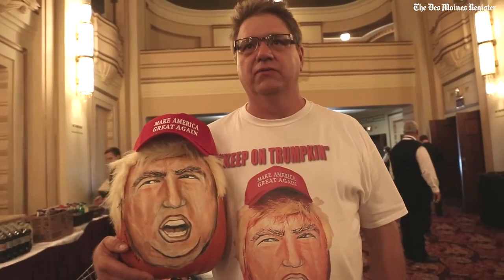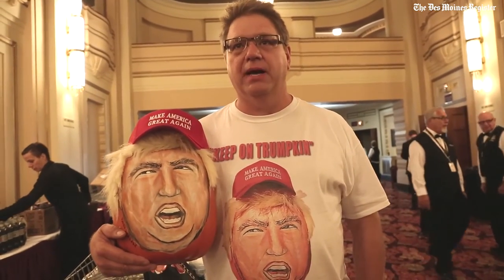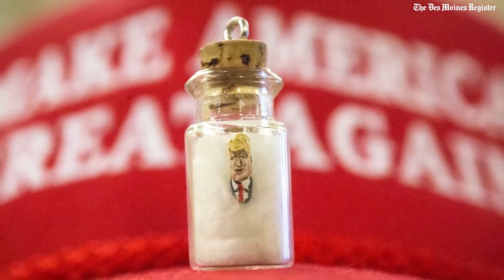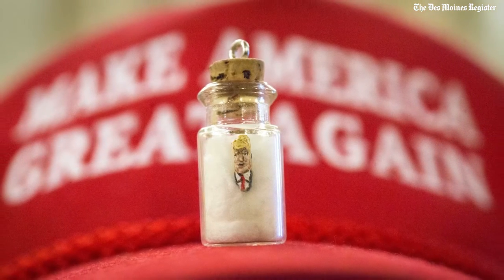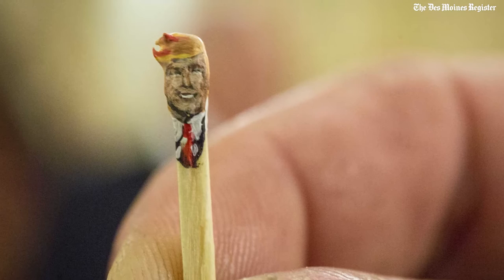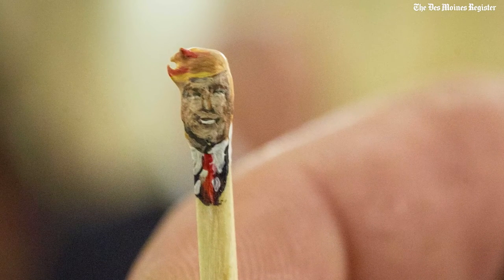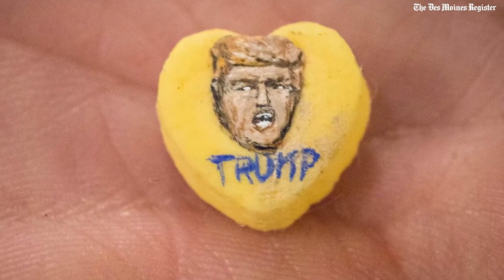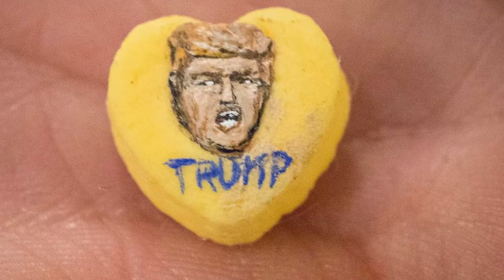Trump fan paints very small portraits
John Kettman of Lasalle, IL, shows off his Trumpkin pumpkin and other portraits of  Republican presidential candidate Donald Trump on a grain of rice, match stick and candy heart at a campaign rally in Davenport, Iowa.